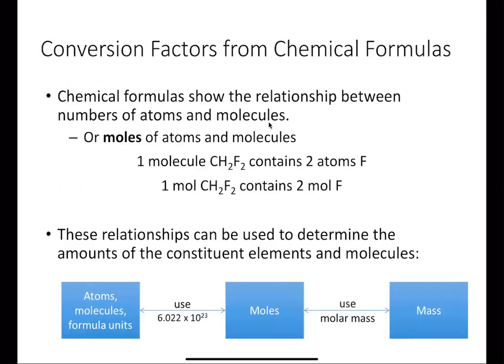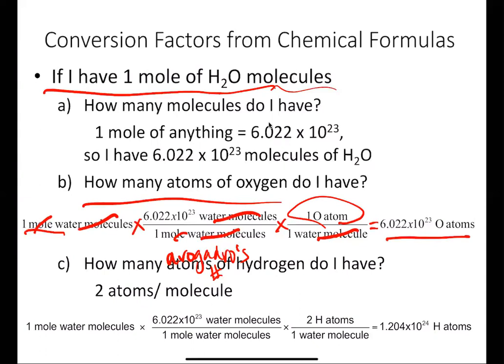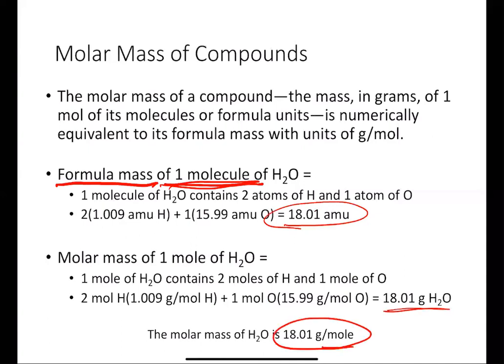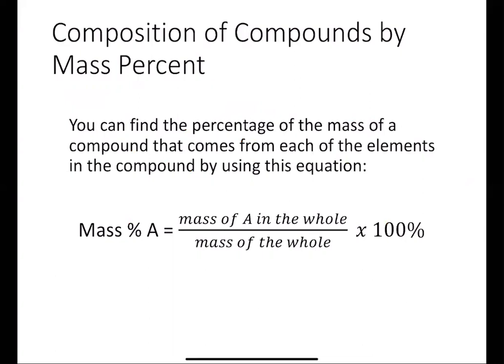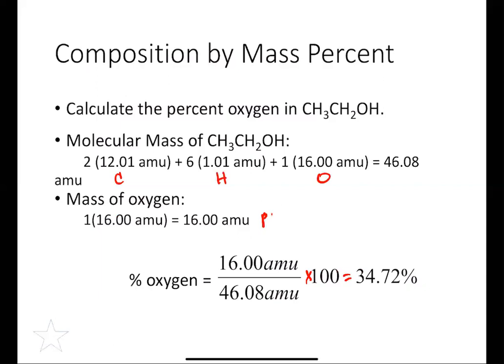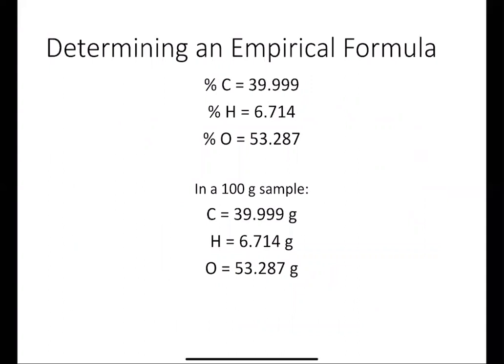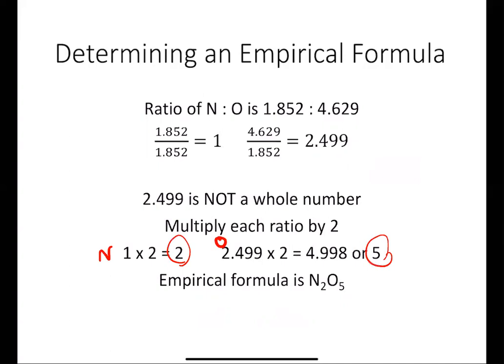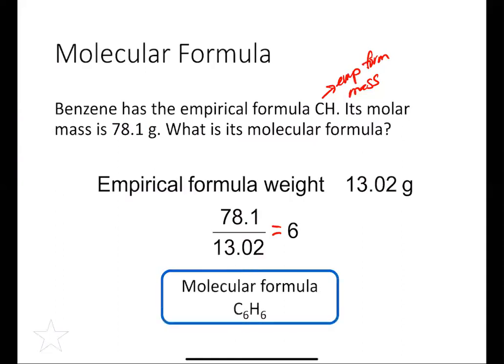Calculations using Chemical Formulas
This video guide covers the calculations that you can do using chemical formulas.
00:08 New conversion factor: Atoms per molecule
05:26 Formula mass and molar mass of compounds
08:06 Convert between mass (grams) and atoms of a certain element
10:53 Calculate mass percent composition from chemical formula
15:19 Calculate empirical formula from mass percent composition
22:36 Calculate molecular formula using empirical formula and molar mass